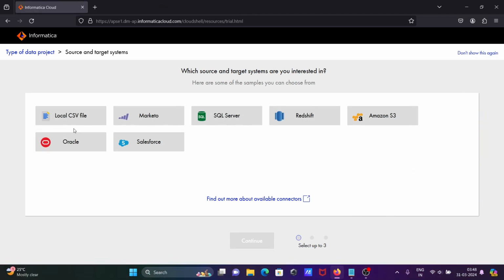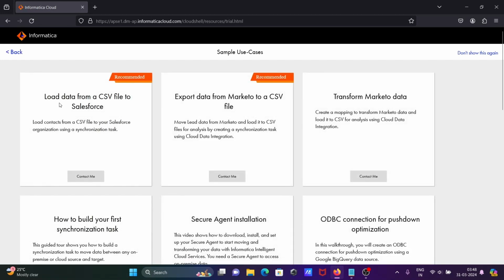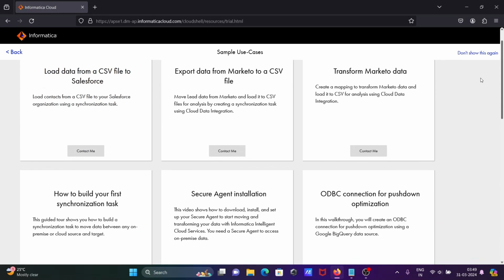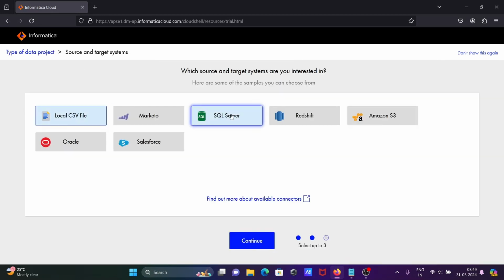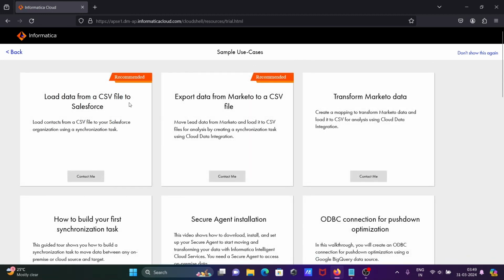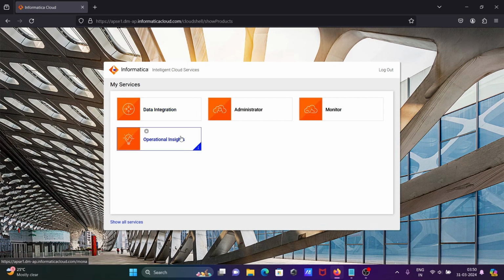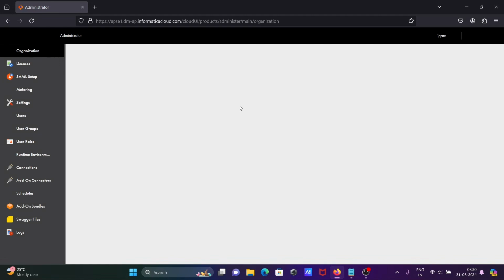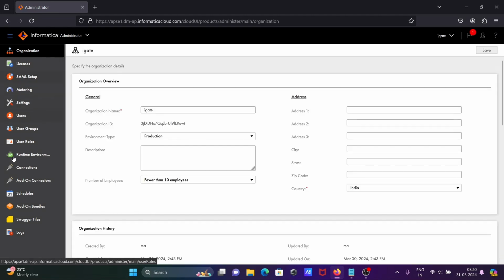How to install IICS on Windows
iics secure agent installation linux

informatica secure agent installation

informatica secure agent download

informatica secure agent requirements

how to start informatica cloud secure agent in windows

informatica secure agent architecture

how to create secure agent in informatica cloud

secure agent service for windows is not running with administrator privileges